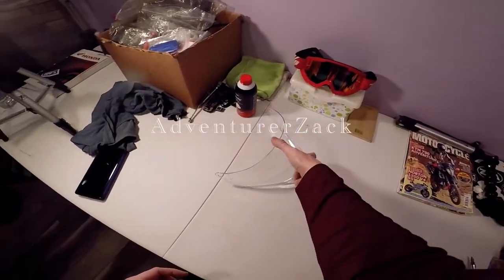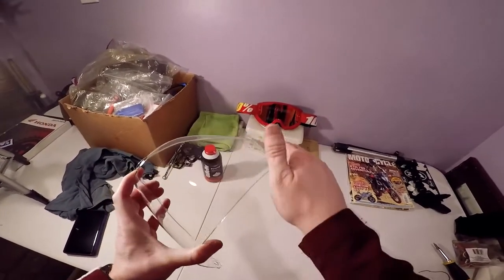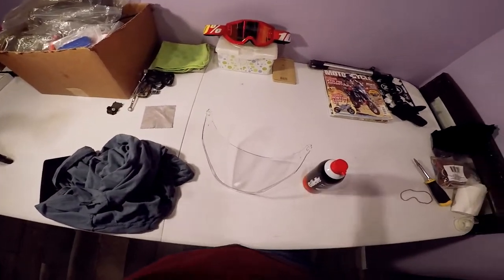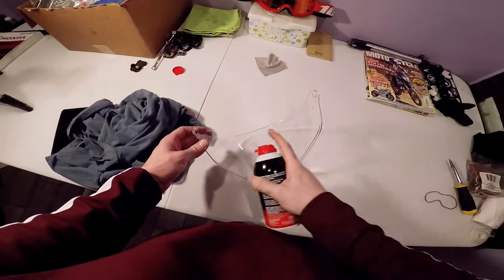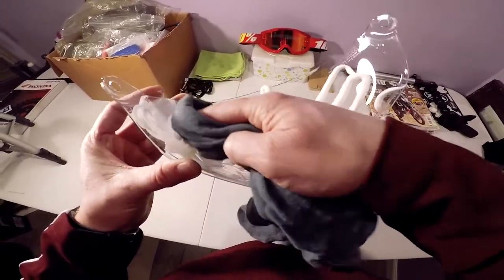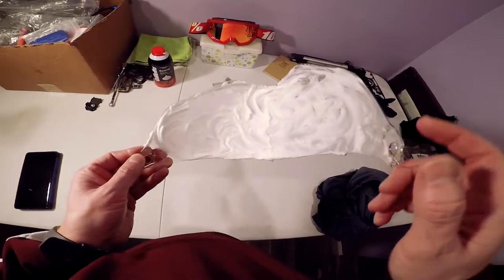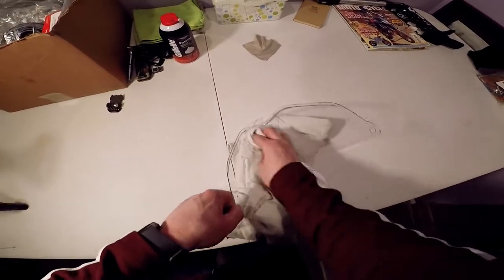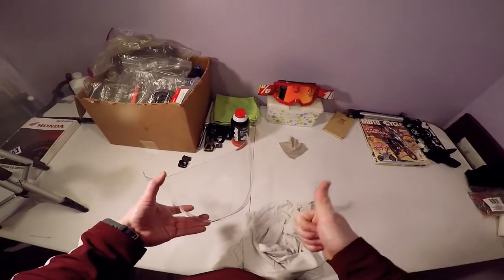Motorcycle Visor Fogging? | Tip For Anti Fog on Visors & Goggles!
A trick I have been using for a long while now is just basic shaving cream applied then buffed off inside your visor or goggles.

Like anything doesn't last forever but very simple to reapply when needed.

This can be used for anything that may fog up, glasses, goggles, helmet visors even shower shaving mirrors!